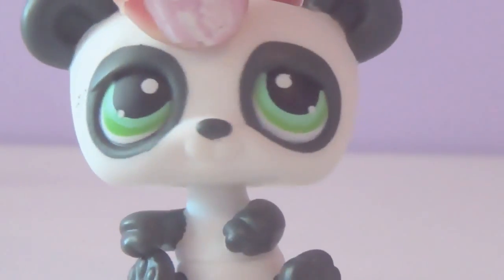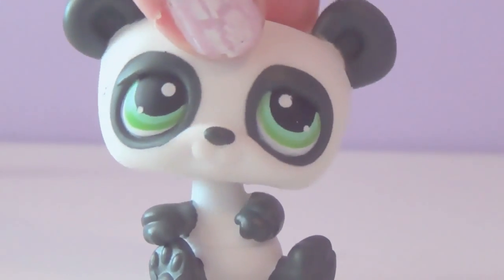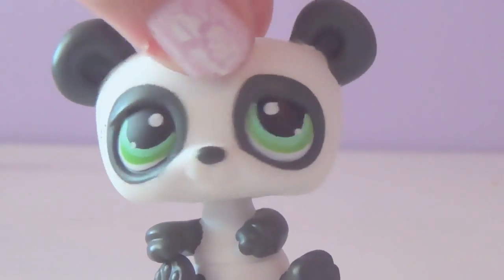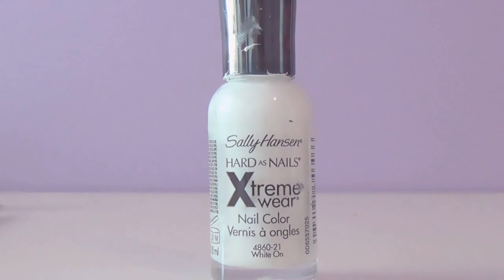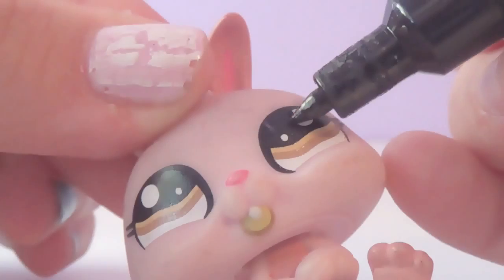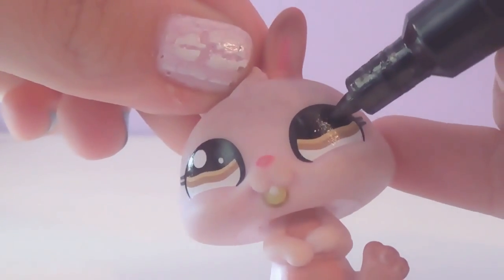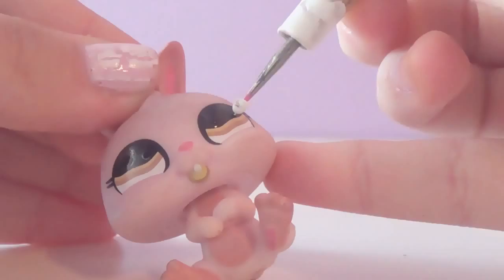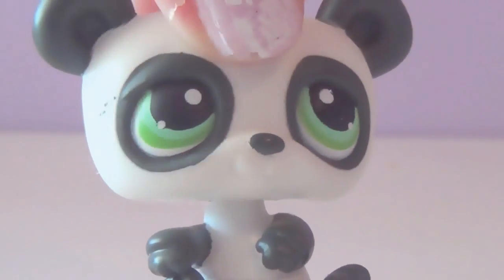LPS: Custom Corner - Episode #1 [Painting Pupils]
Welcome to the pilot episode of Custom Corner! I'll be making a new video every so often on different ways to customize your LPS!

For this episode, you'll learn how to change the direction of your pet's pupils!

If you liked what you saw, try it out for yourself and make a video on YouTube! If you tag the video 'Custom Corner', we'll feature your design in next week's episode! (Or you could post a picture on Instagram and tag 'sandycossar')